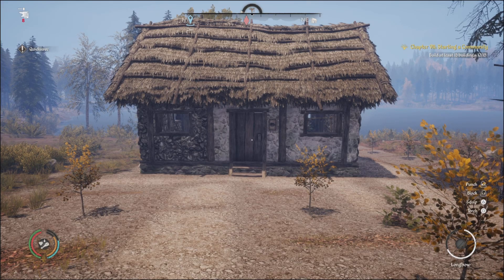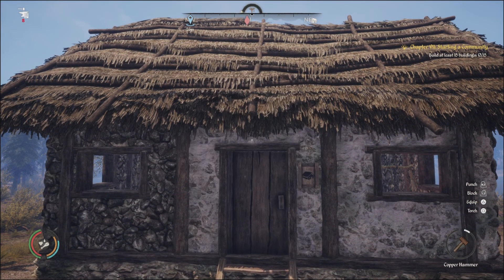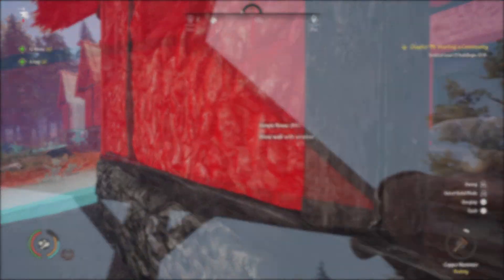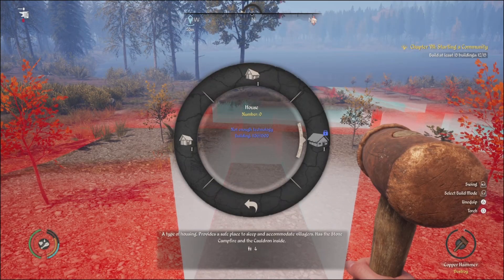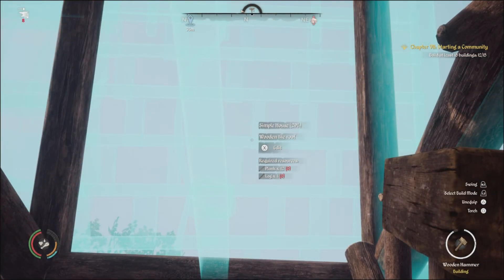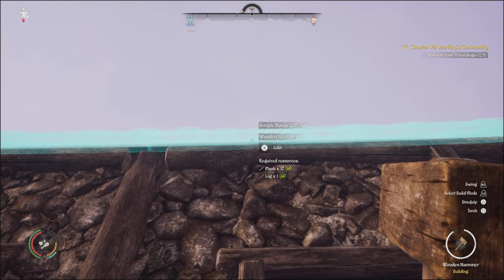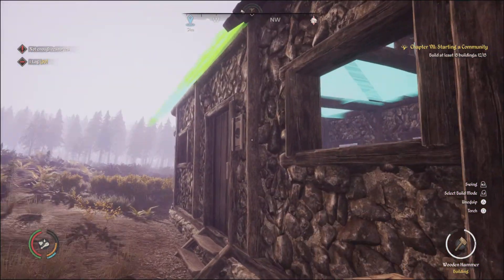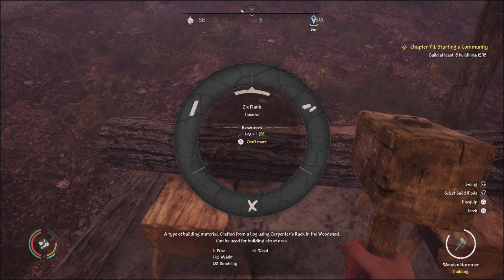MedievalDynasty Se1 Ep10 - 2023_8_10 That House!